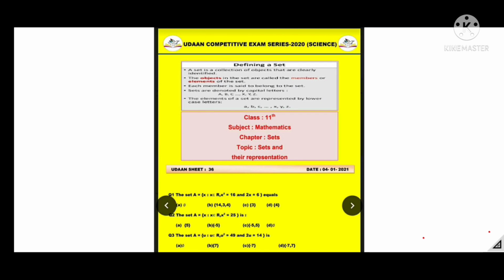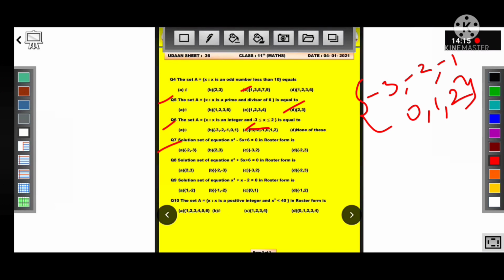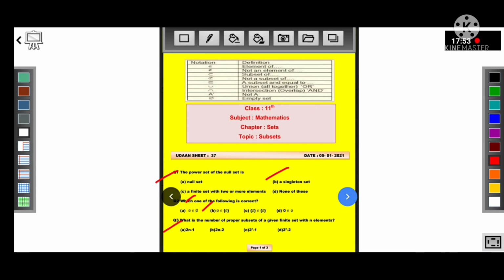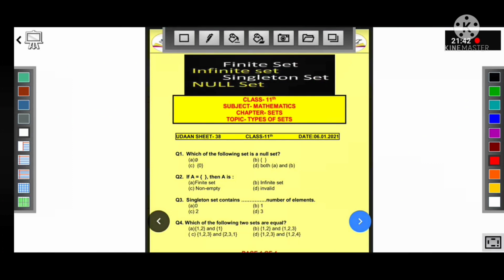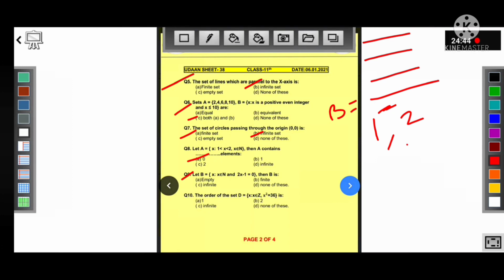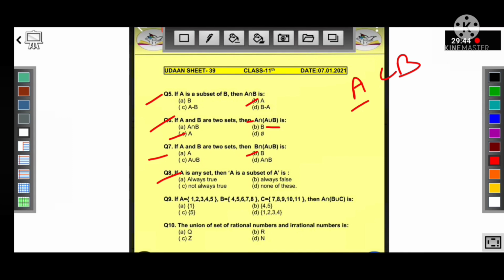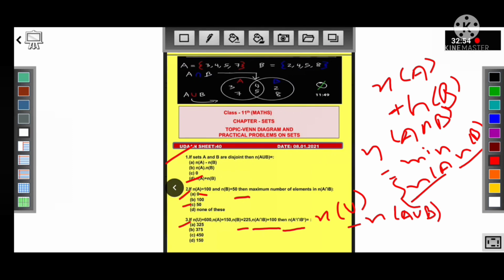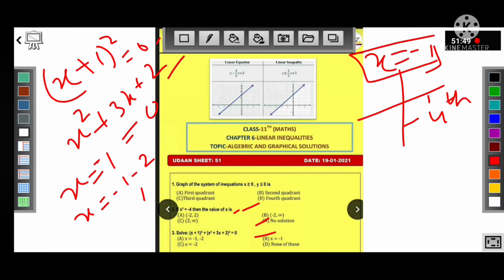MCQ Question of Sets and Linear Inequalities class 11/complete revision of concepts/Must watch